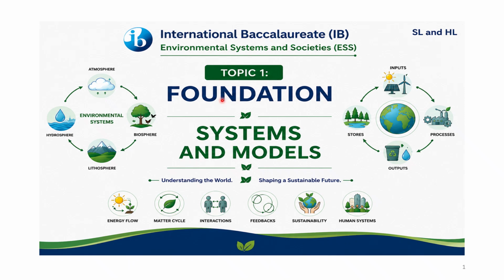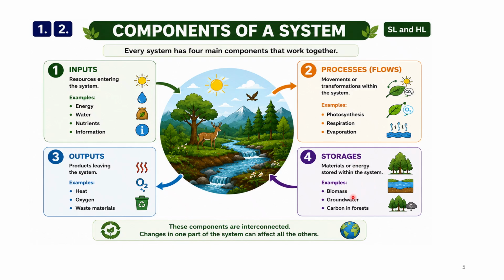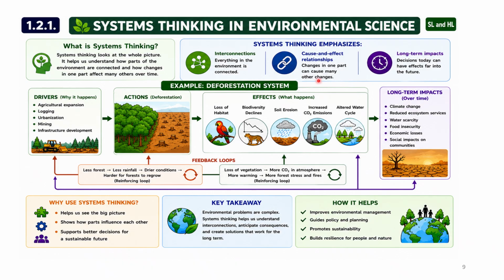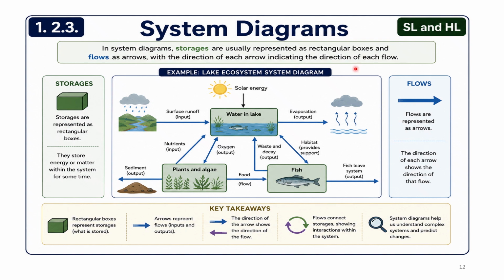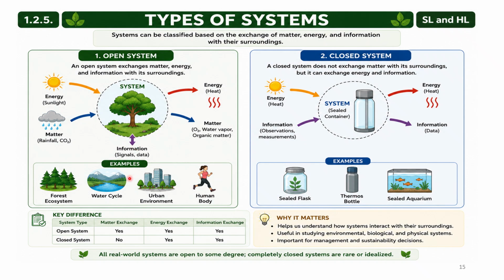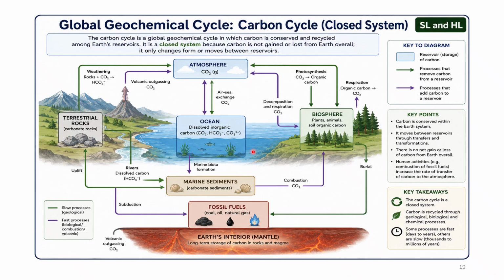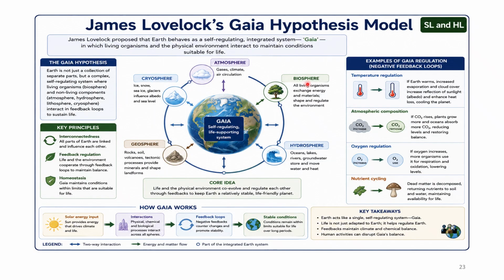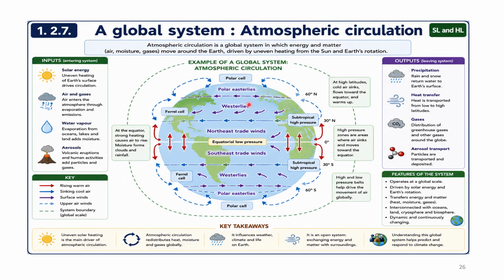IB ESS Lecture Series : Topic 1: Foundations | Systems & Models | Explained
🌍 IB Environmental Systems and Societies (ESS) | Topic 1: Foundations – Systems and Models | SL & HL
Welcome to Topic 1: Foundations – Systems and Models
This lesson introduces the fundamental concepts of environmental systems, including system boundaries, inputs, outputs, storages, flows, feedback mechanisms, and the interactions between Earth's major spheres. Understanding these concepts provides the foundation for analyzing environmental issues and developing sustainable solutions.
✅ Environmental systems and their components
✅ Atmosphere, Hydrosphere, Biosphere, and Lithosphere interactions
✅ Inputs, outputs, stores, and processes in systems
✅ Energy flows and matter cycling
✅ Open, closed, and isolated systems
✅ Feedback loops and system dynamics
✅ Systems diagrams and models
✅ The Earth as a single integrated system
✅ Gaia Hypothesis and environmental regulation
✅ Systems thinking across local, regional, and global scales
✅ Applications of systems concepts in environmental management and sustainability
🎯 Learning Outcomes
By the end of this topic, students will be able to:
• Define and explain environmental systems.
• Distinguish between different types of systems.
• Interpret system diagrams and models.
• Analyze interactions between biotic and abiotic components.
• Explain how energy flows and matter cycles through ecosystems.
• Apply systems thinking to real-world environmental challenges.
🌱 Why Systems Thinking Matters
Environmental issues such as climate change, biodiversity loss, pollution, and resource depletion are interconnected. Systems thinking helps us understand relationships, identify feedback loops, predict consequences, and develop sustainable solutions for the future.
📖 Suitable For
• IB ESS SL & HL Students
• IB Teachers
• Environmental Science Students
• Sustainability and Ecology Enthusiasts
• Competitive Exam Learners interested in Environmental Studies